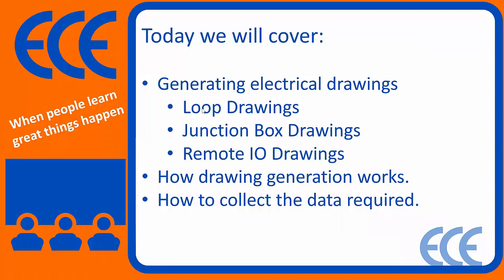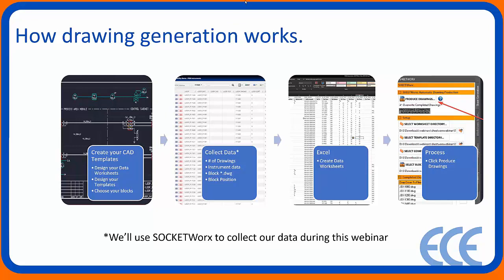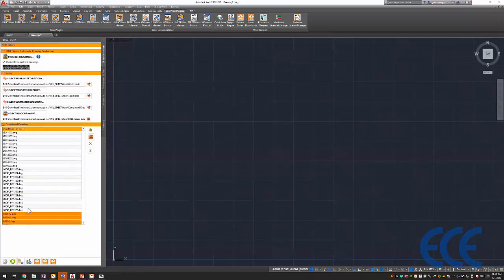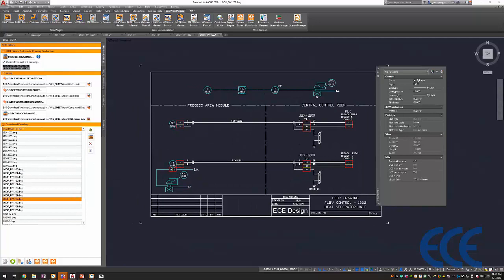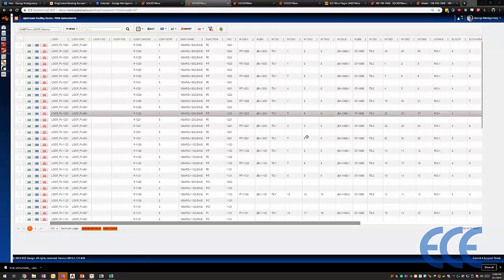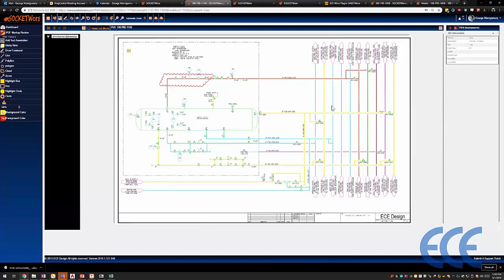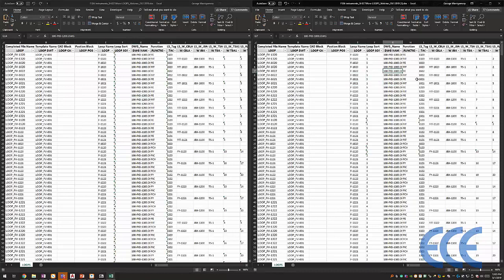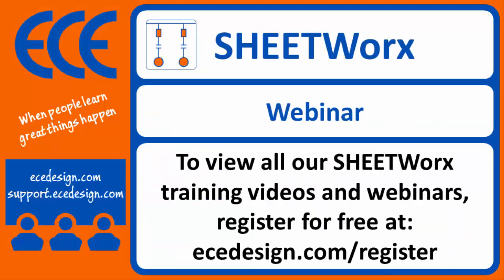Generate 2D Drawings from Excel using AutoCAD®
SHEETWorx is compatible with CADWorx® PLANT and AutoCAD® PLANT 3D.

SHEETWorx reaches into Excel worksheets and places cell values within CAD templates.  It can position CAD Blocks at predetermined locations and populate attributes with worksheet data providing the ability to data drive graphics too.  Since it was designed to tap into existing Excel worksheets, this gives users the confidence in making a few necessary modifications to drive their drawing templates needs.